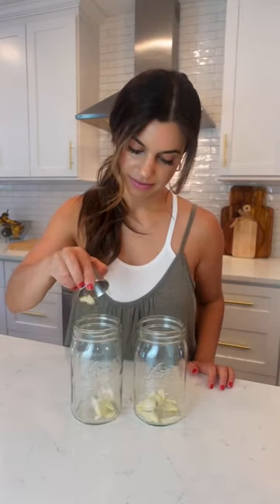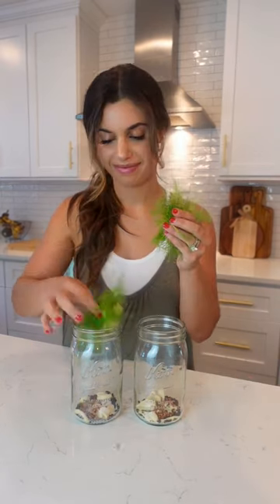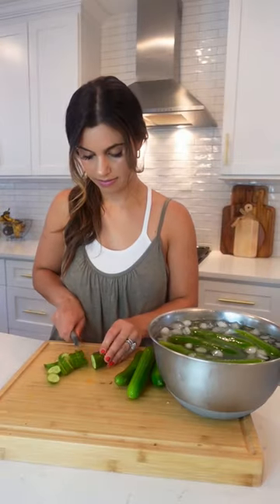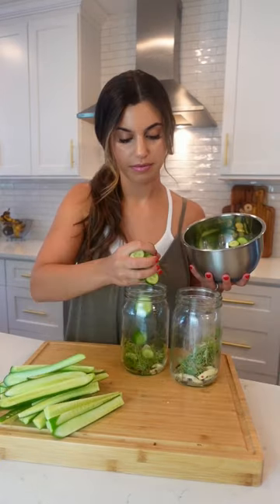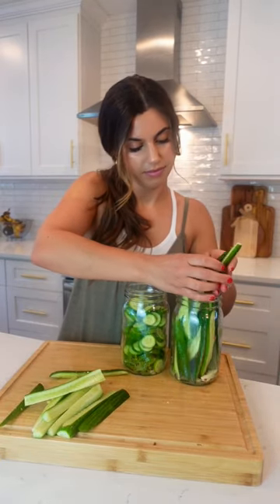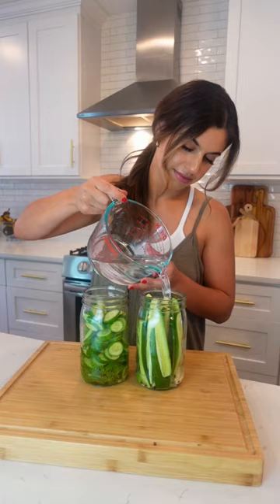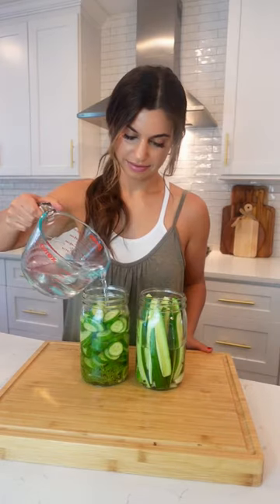EASY DILL PICKLES!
Follow @tnstyled for more ideas! We grew a ton of mini cucumbers this year so what better way to use them all up then to make some pickles! These are simple to make and require no boiling. Full recipe is below!

Ingredients
• 6-7 small cucumbers
• 2 cups white Vinegar
• 2 cups water
• 2 Tbsp Salt
• 1 tbsp black peppercorns
• 2 tsp red pepper flakes (or fresh chilis)
• Fresh Dill (a handful)
• 5 cloves garlic, sliced
Directions
1. Soak cucumbers in ice water for at least 30 minutes and slice whichever way you prefer.
2. Combine the salt, peppercorns, red pepper, dill and garlic in the bottom of a mason jar.
3. Add in the cucumbers and top with equal parts water and vinegar. Shake the jar to combine.
4. Allow to sit in the refrigerator for 24-48 hours and enjoy!

* I doubled mine to make two jars